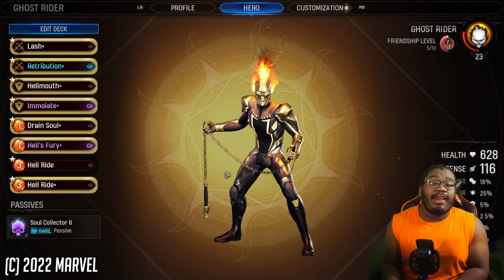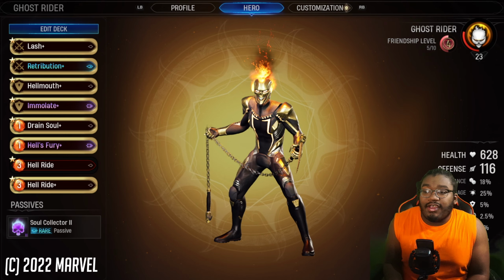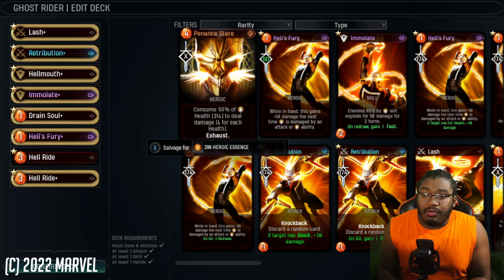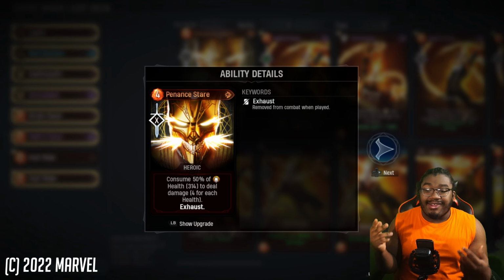How to Unlock Ghost Rider "Penance Stare" Ultimate Card in Marvel's Midnight Suns! Ghost Rider Guide